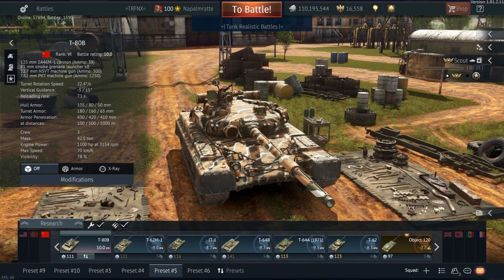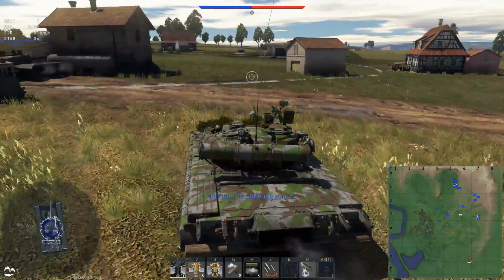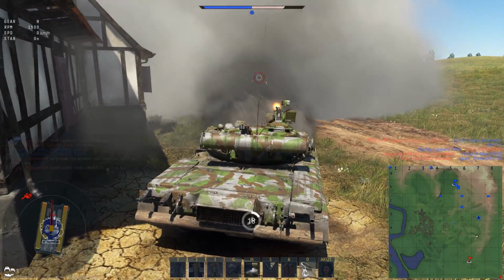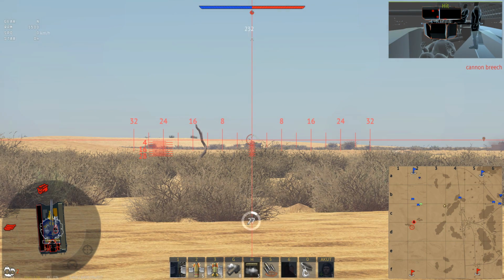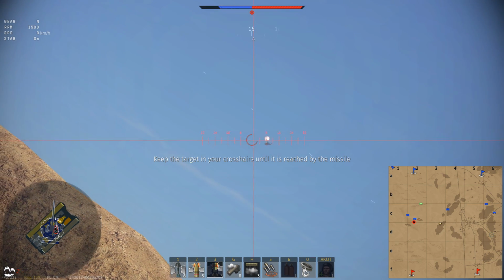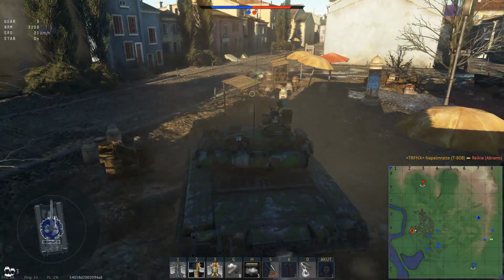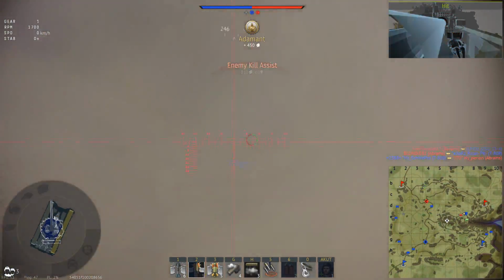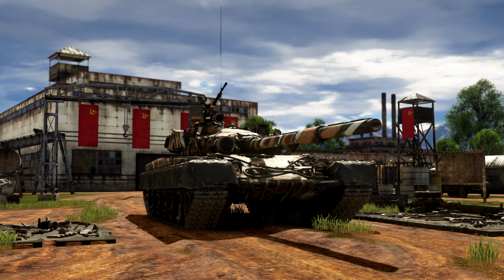WT || T-80B - Chaos Amongst Abrams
I didn´t expect anything too special from the T-80B when I first saw it on the Dev Server but it is pretty fast ´n fun
Ruining an Abrams Tnkers day is always fun ;)
What a punchy gun btw...